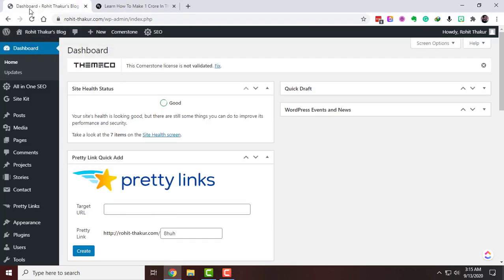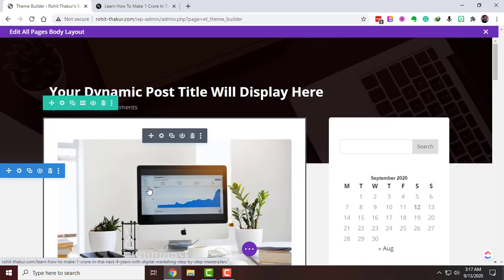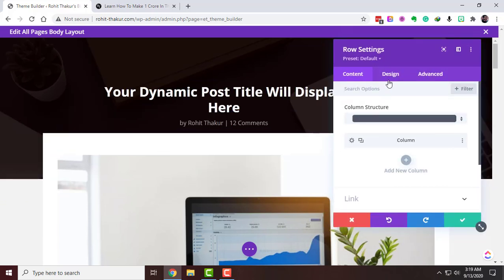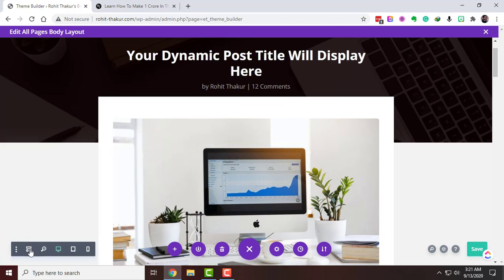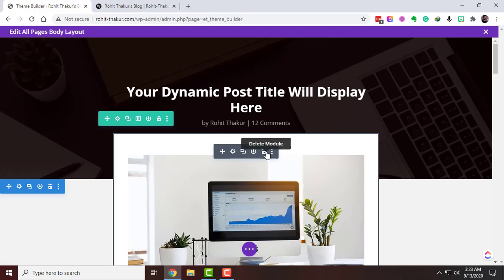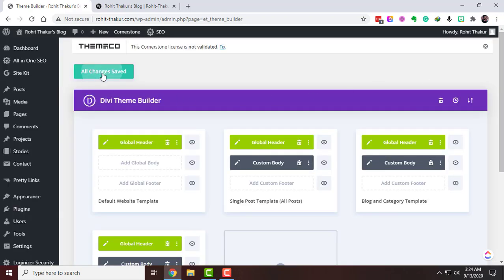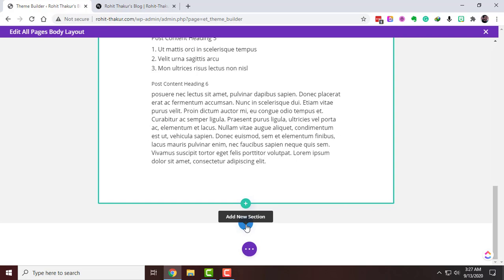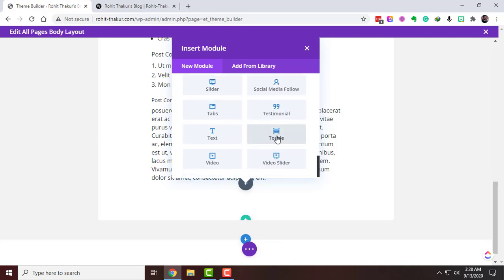Part 4 - Building Custom Page Template in Divi Theme